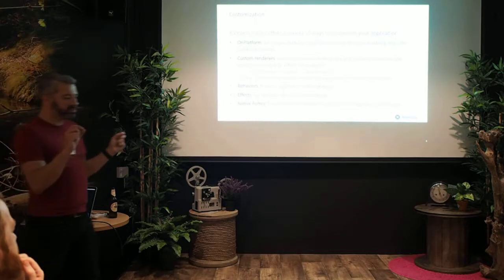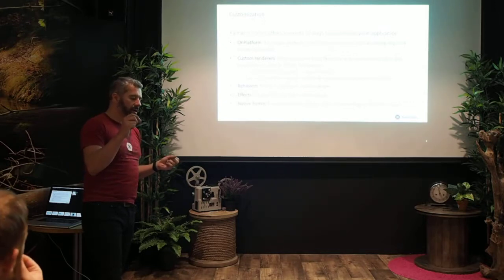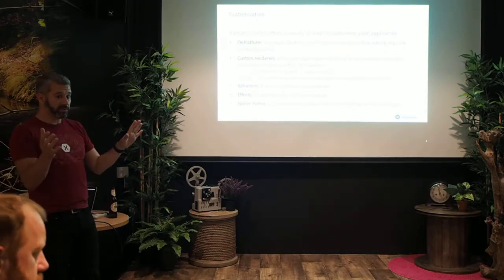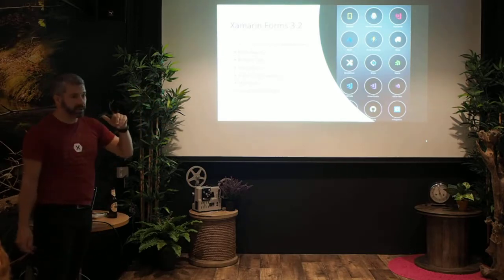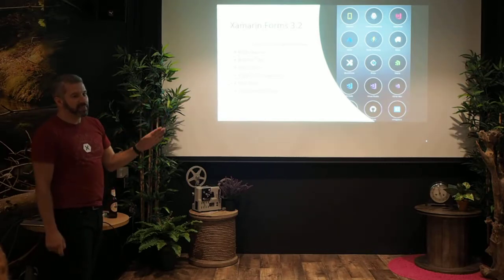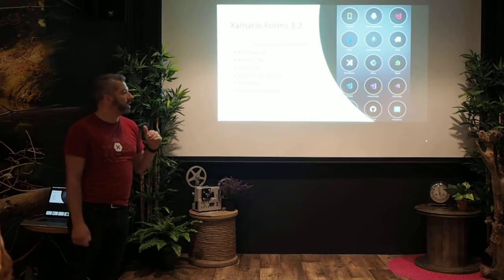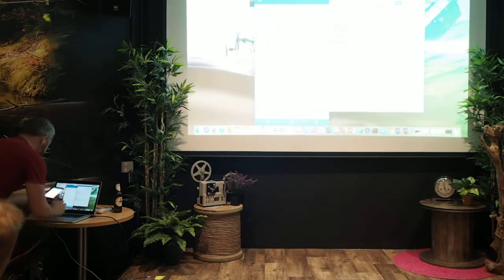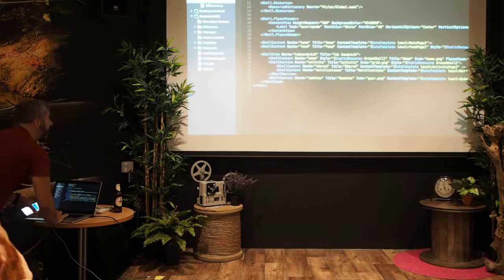Xamarin Forms update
An overview of the latest Xamarin Forms including the future with Shell and Drawing

Bio: Ben Buttigieg, Senior Software Engineer on the Mobile Customer Advisory Team at Microsoft, previously at Xamarin and Nokia